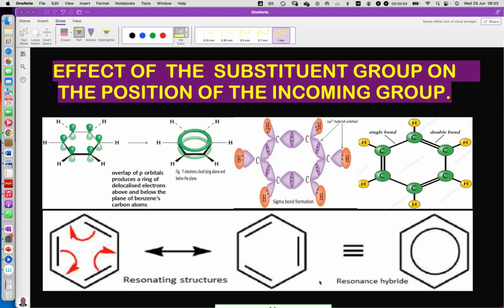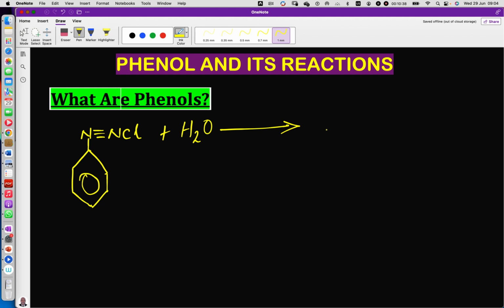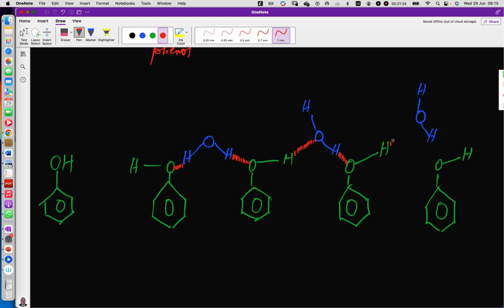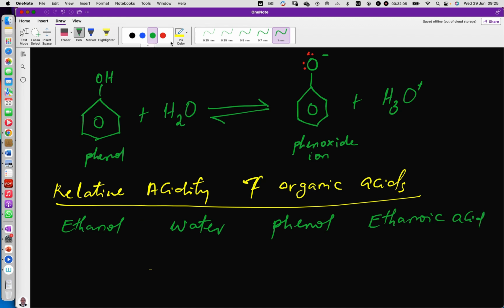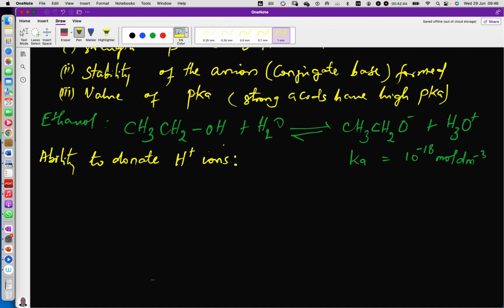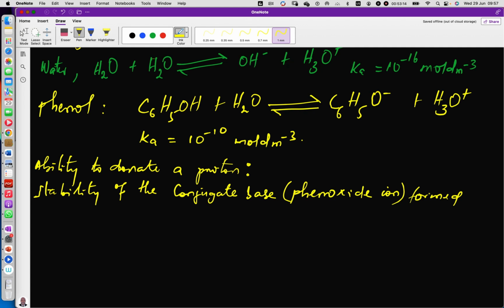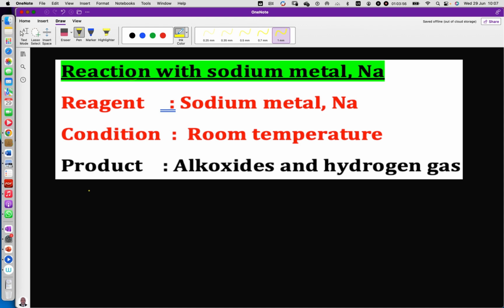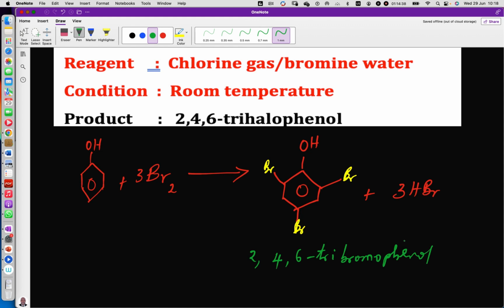CAMEROON GCE A/L CHEMISTRY – REVISION: PHENOLS